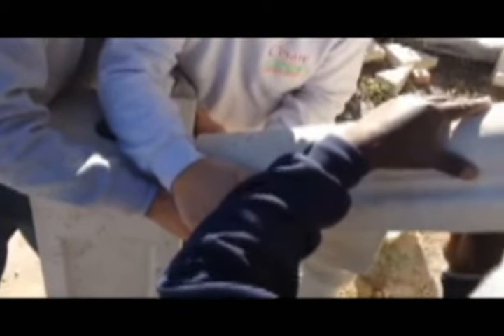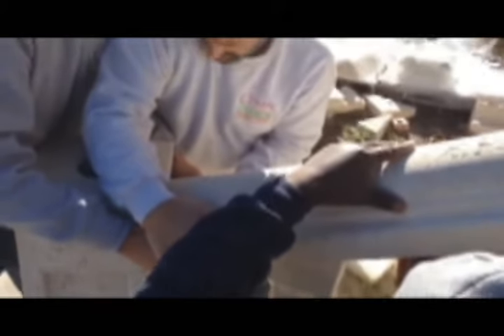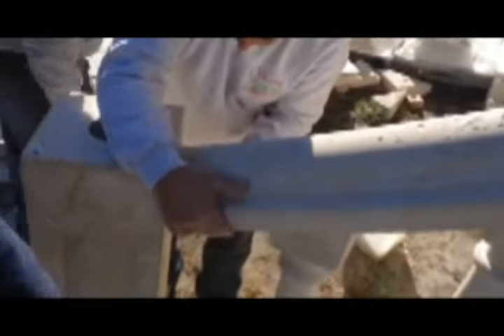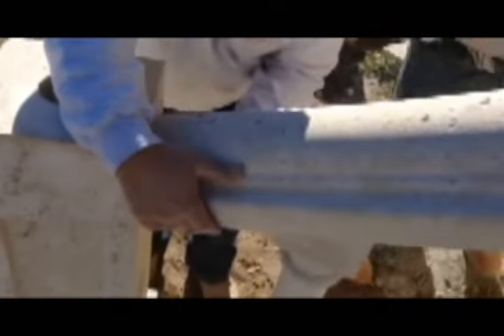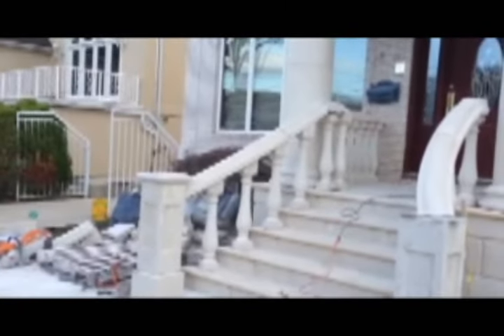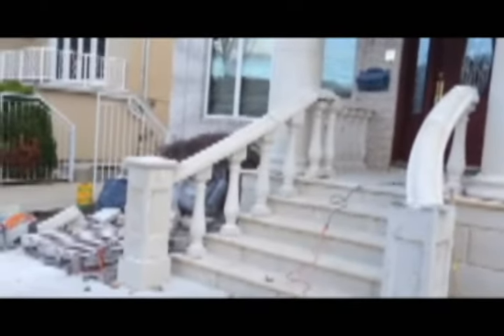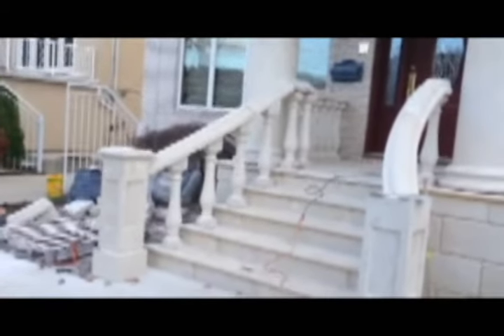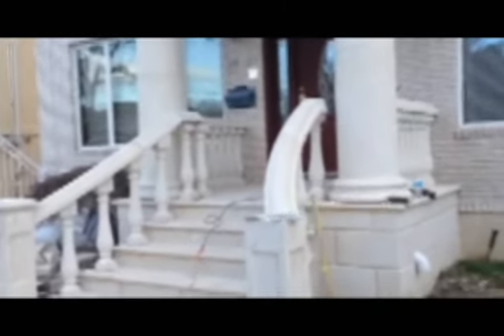Concrete Baluster and Railing Installation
Video demonstration of how to install concrete railings for your front porch.